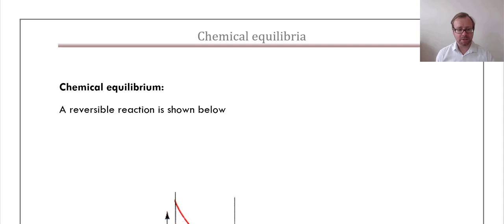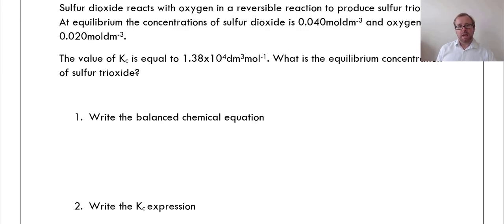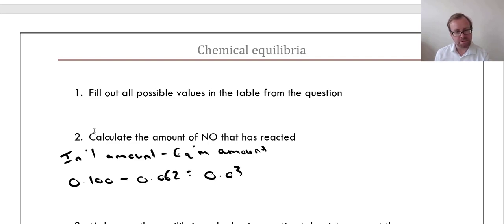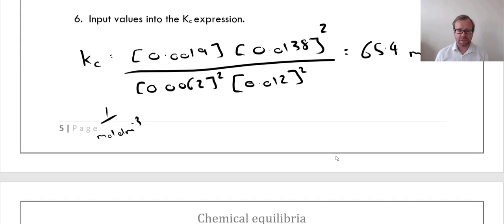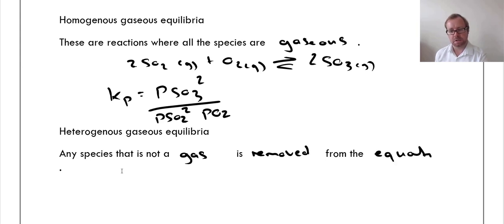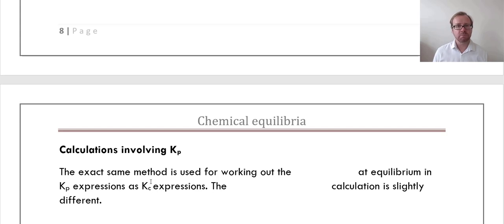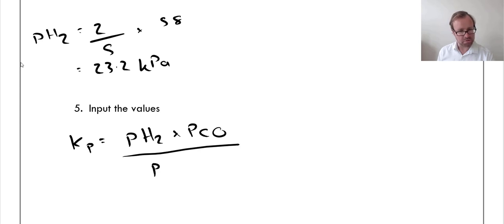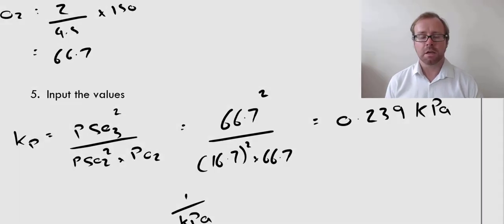Equilibria Kc and Kp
Calculating partial pressures using mole fractions, units and example calculations.